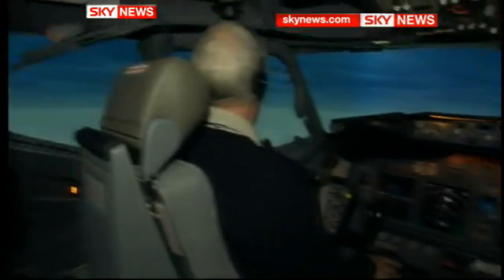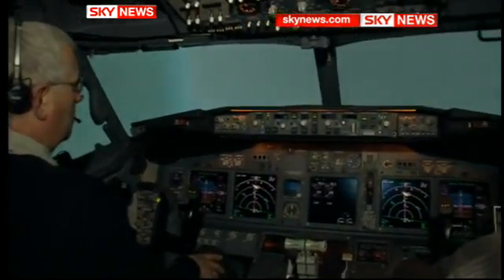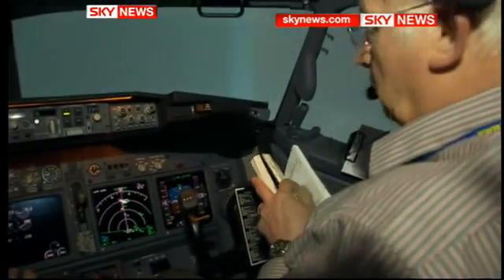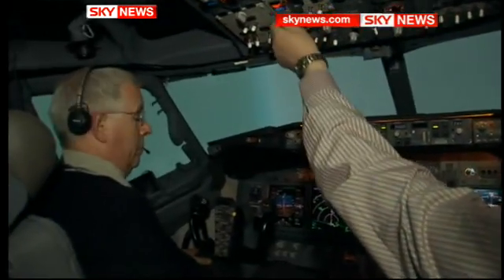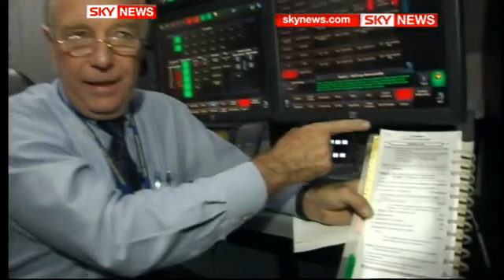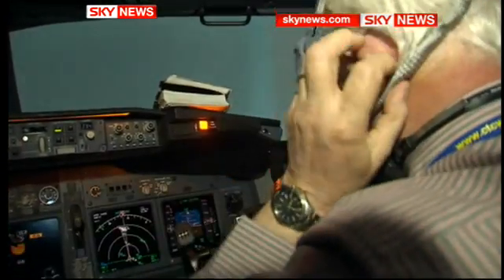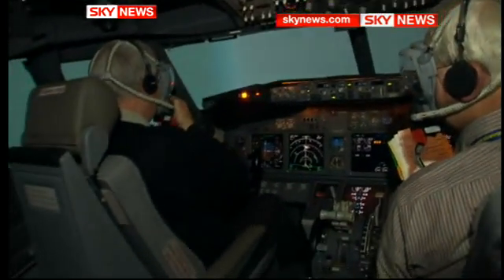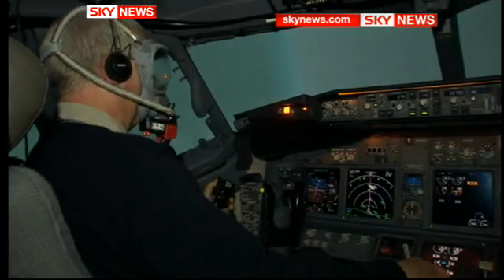Volcanic Dust Affect: Inside A Flight Simulator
Flights across the country have been grounded due to a cloud of volcanic ash which has blown across from Iceland.

So what would flying through a cloud of ash be like?

Sky's Alistair Bunkall visited a flight simulator to find out.